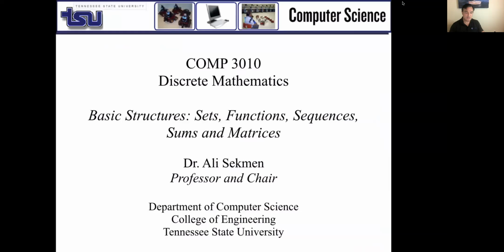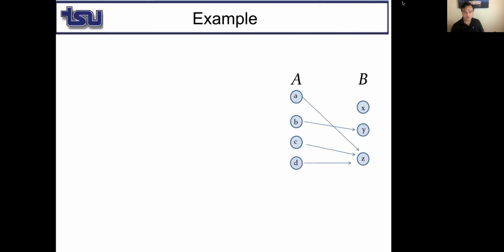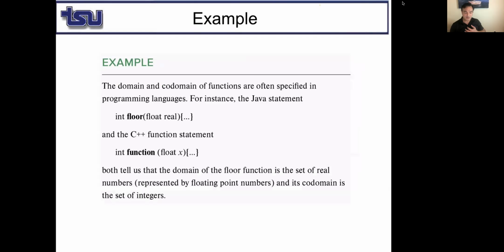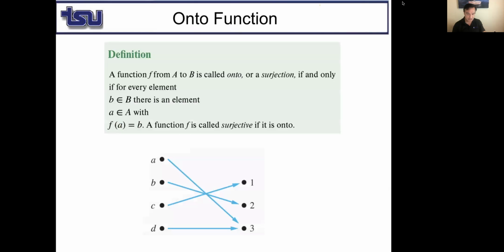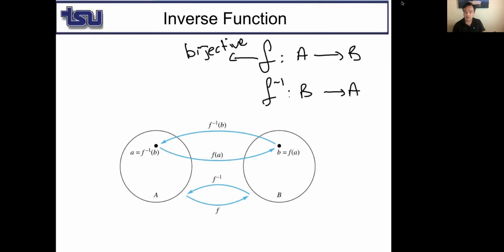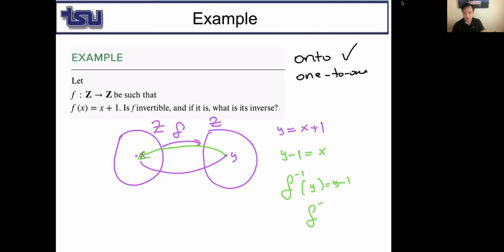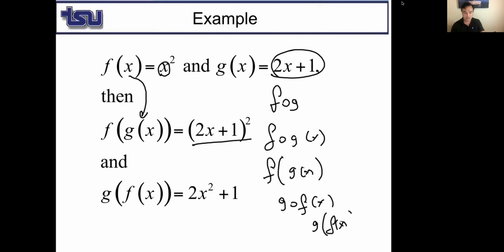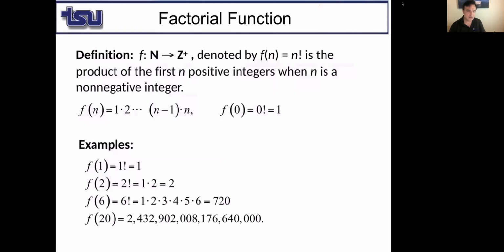Lecture-7: Functions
This video introduces functions.